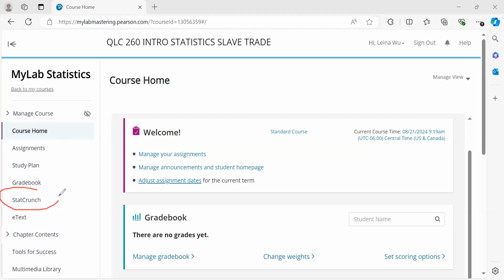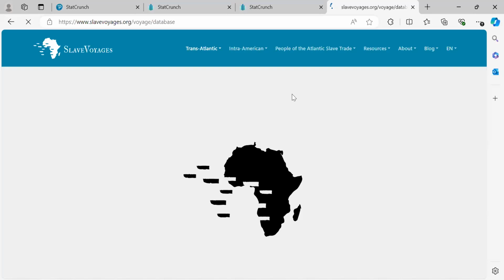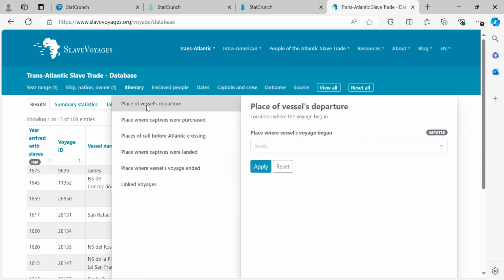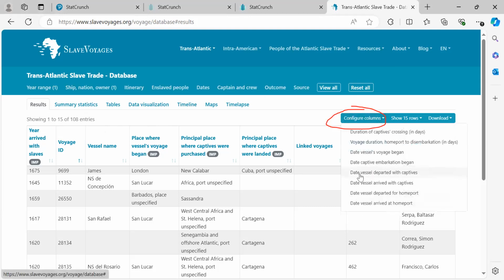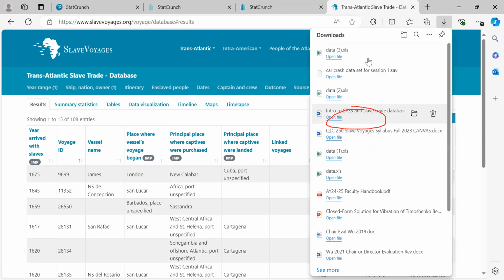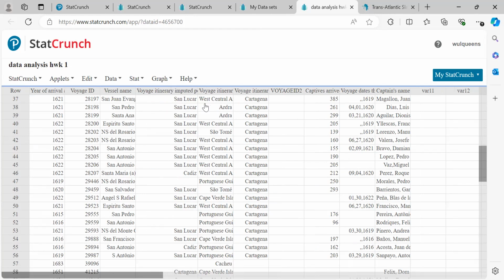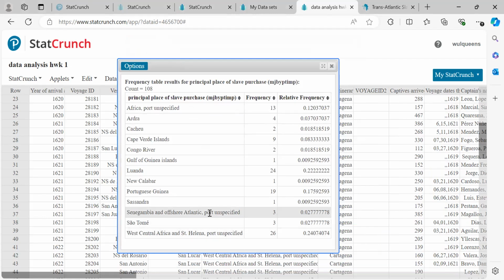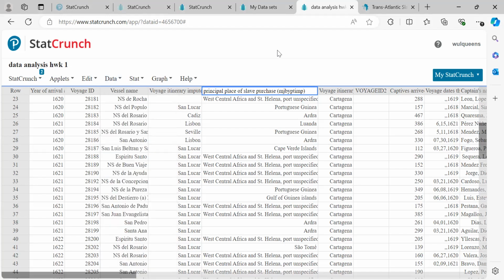Data analysis session 1 StatCrunch Intro to Slave Voyage database